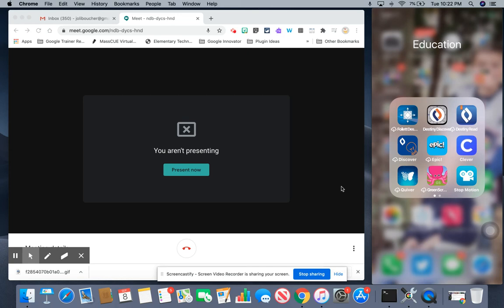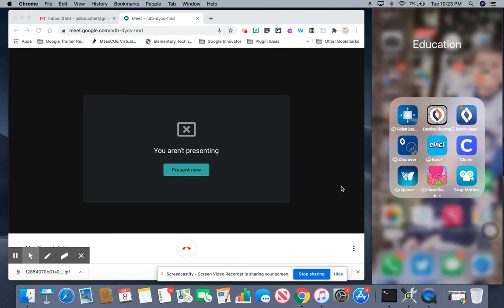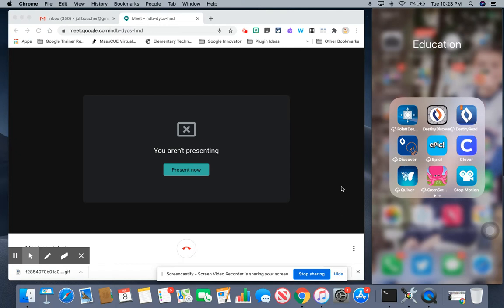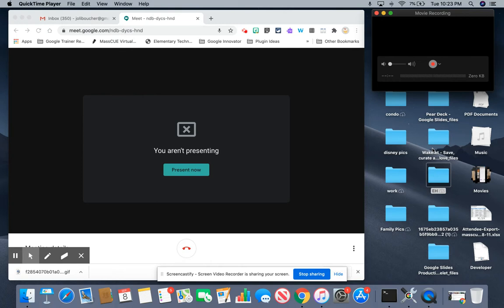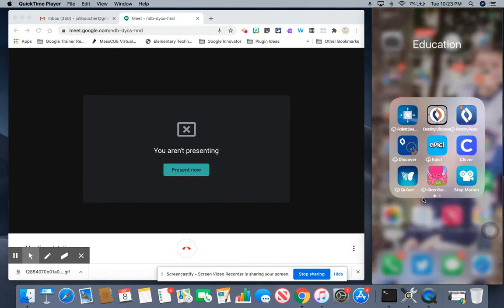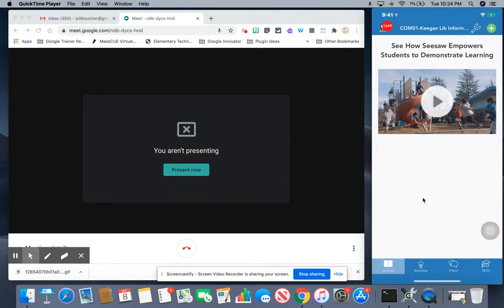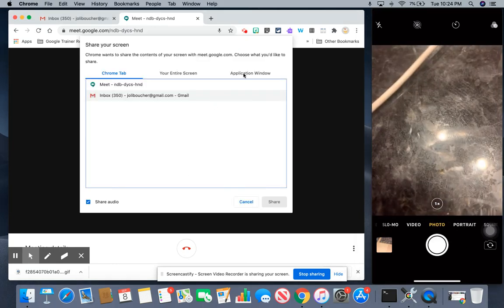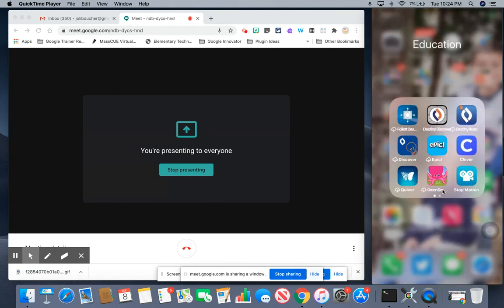Mirroring Your iPhone to Your Mac During a Google Meet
Learn how to connect your iPhone to your Mac during a Google Meet. Connecting your iPhone will allow you to have a portable webcam and also demonstrate using apps.